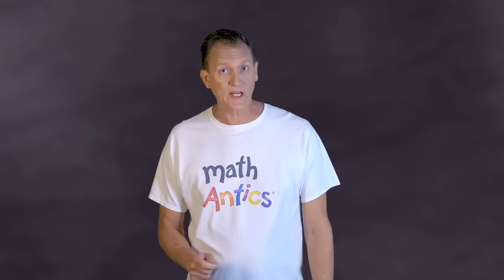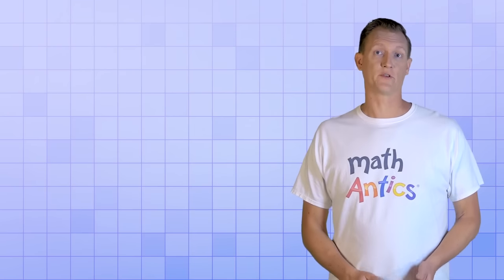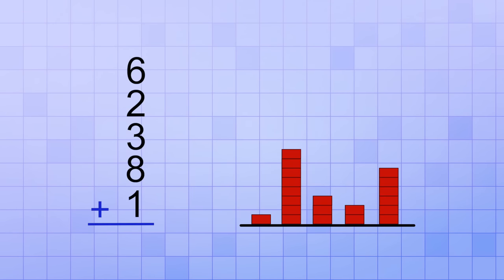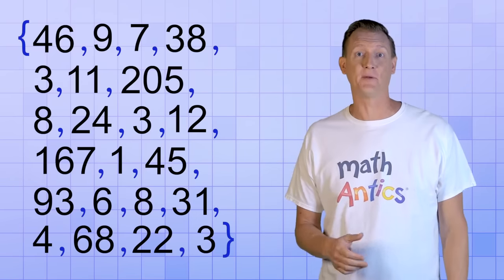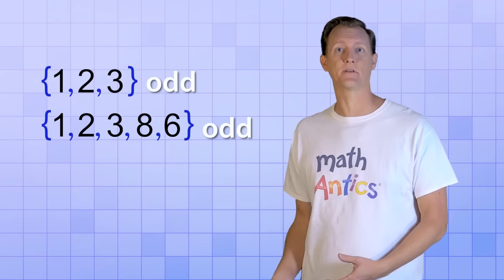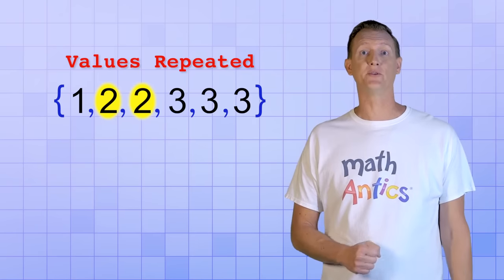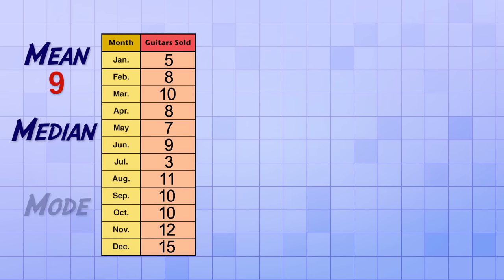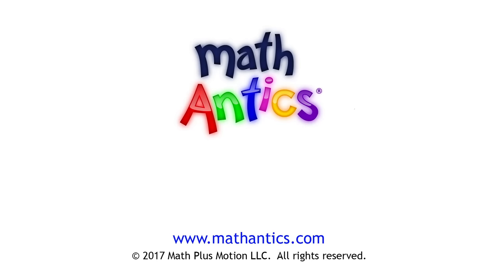Math Antics - Mean, Median and Mode